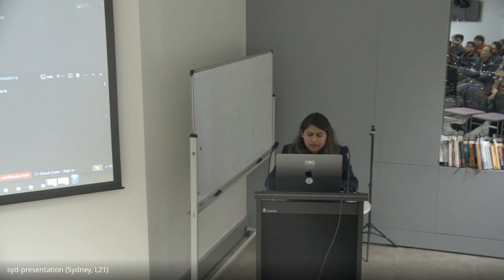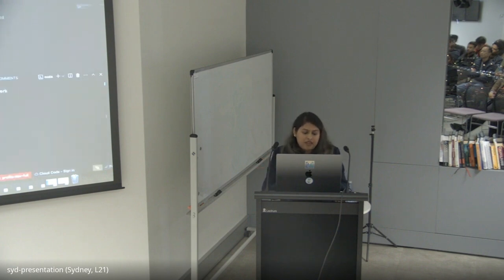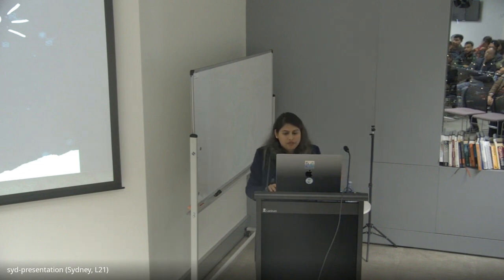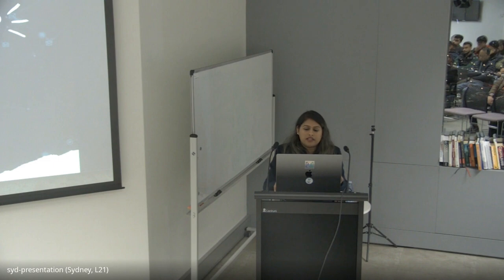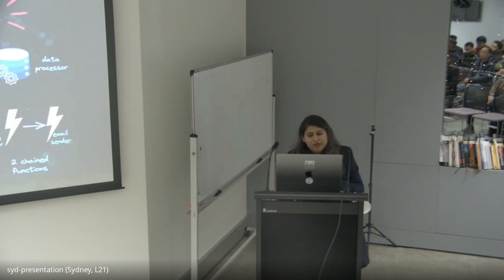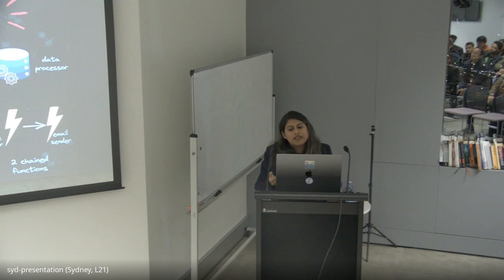Serverlessing like a pro - By Lovee Jain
Discover the magic of serverless as you learn about building and deploying serverless functions that automatically scale, trigger instantly, and vanish when idle. We’ll explore real-world use cases, live-code your first function, learn what’s beyond just functions and see event-driven architecture in action.

About the speaker:
Lovee is a Senior Software Engineer at Prezzee, a GDG Melbourne Organiser and also a Women Techmakers Ambassador. A tech inquisitive philomath, she loves problem-solving and solution design. She has worked at a city council where she developed a lot of useful system integrations and while at Prezzee she develops and works on multiple gift card solutions to cater the B2B2C market.